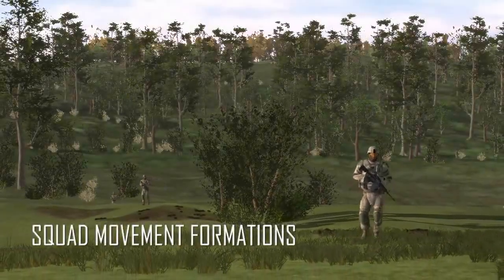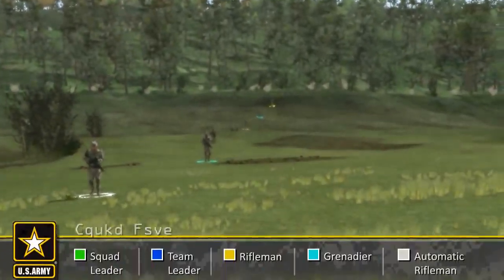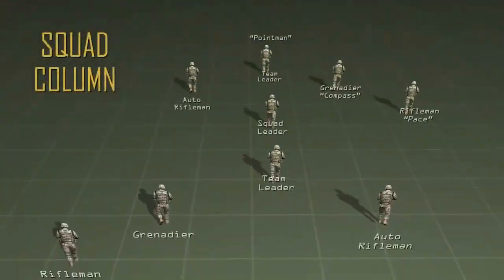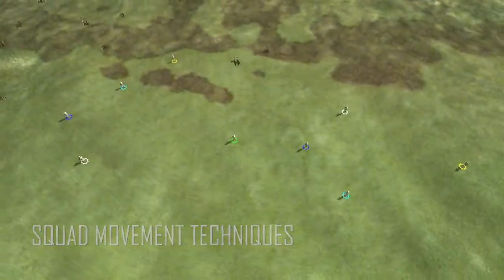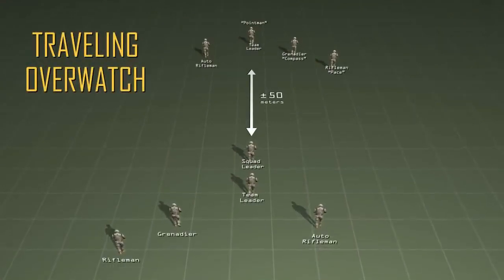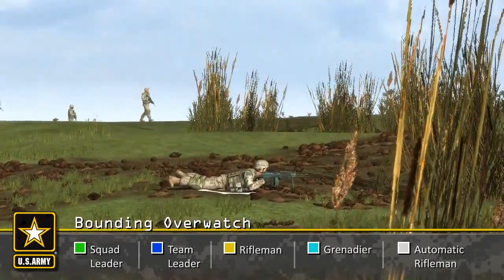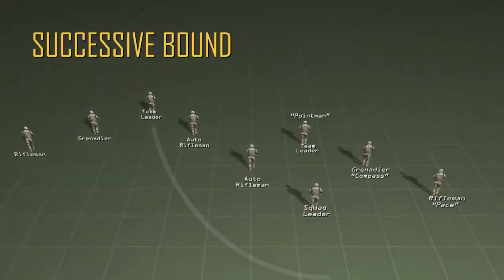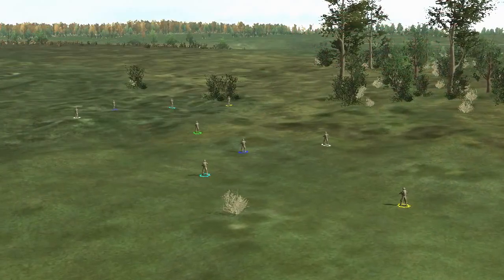Squad Movement Formations & Techniques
Every squad and Soldier has a standard position. Soldiers can see their team leaders. Fire team leaders can see their squad leaders. Leaders control their units using hand-and-arm signals.